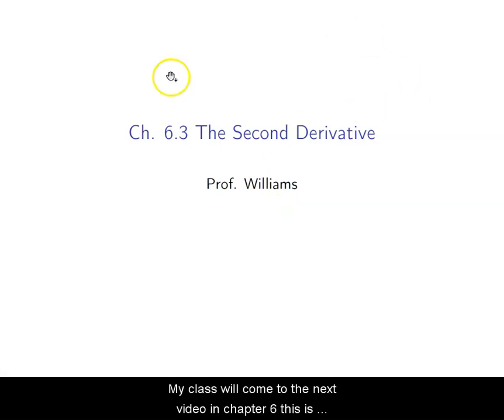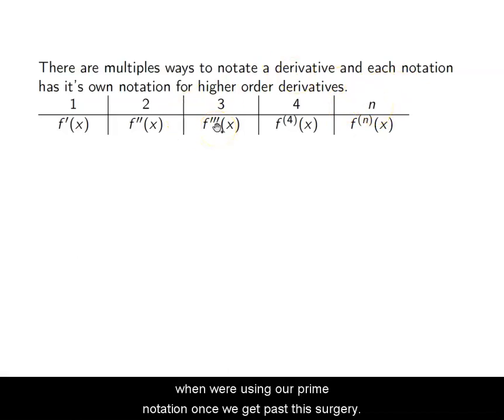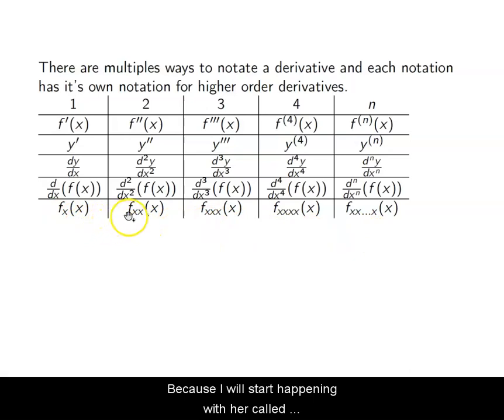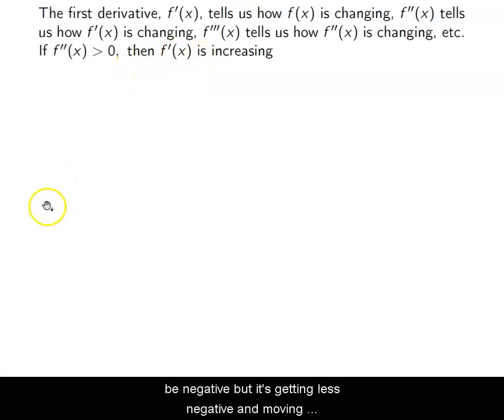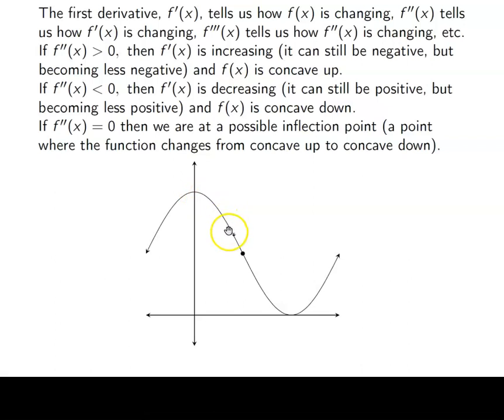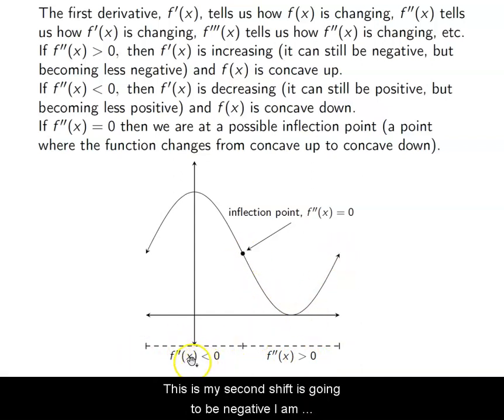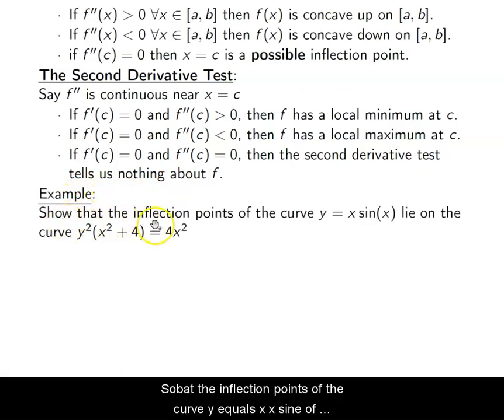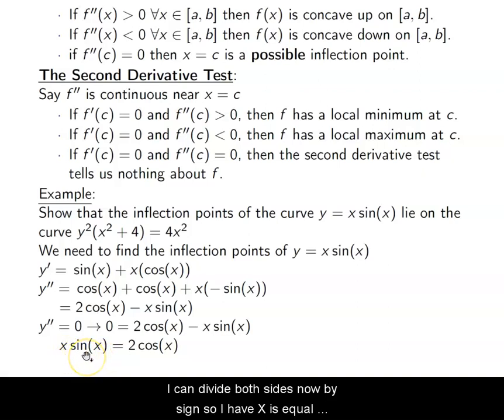Ch. 6.3 The Second Derivative